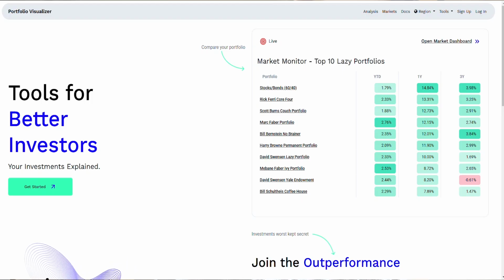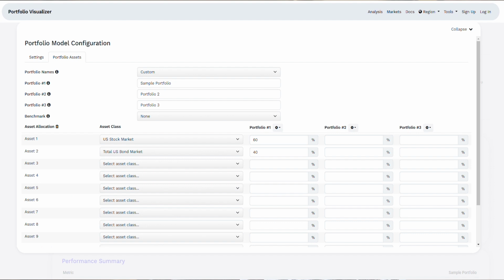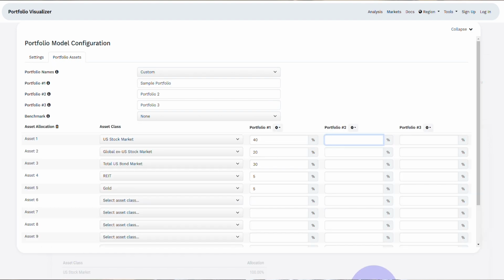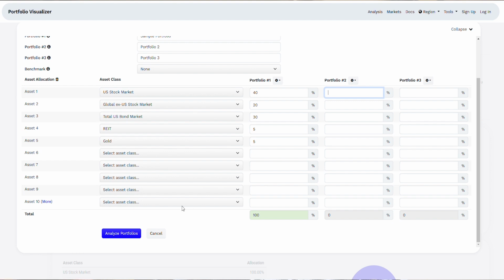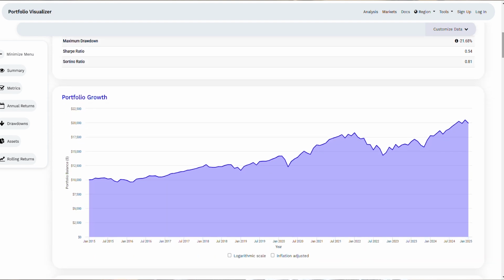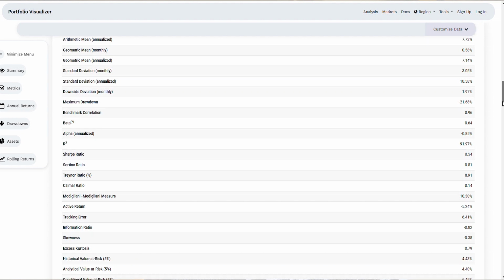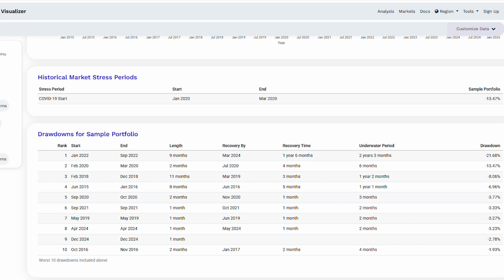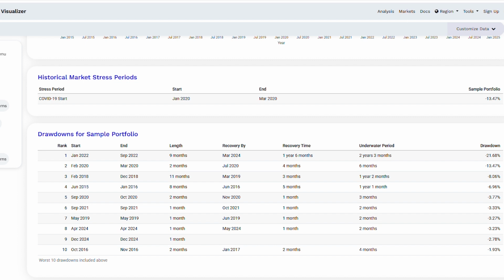A Better Way to Evaluate Your Investment Returns and Risk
In this video we take a look at how portfolio visualizer can help you evaluate the returns and risk from your current portfolio or a portfolio you are considering.

Investment returns, investment risk, understanding your portfolio, investment basics, comparing two portfolios, tracking your performance, portfolio visualizer